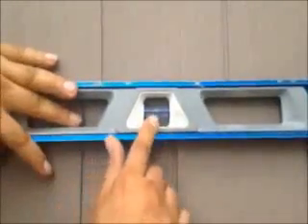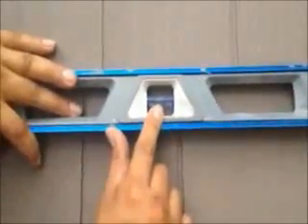replacement aluminum siding ! East Rutherford NJ,Edgewater NJ,Elmwood Park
GREAT DEALS! SAVE 20% - CALL TODAY : ! . Vinyl Siding Contractors .For more information and to see more of what we do, you can subscribe to our channel to get important updates and promo notifications.